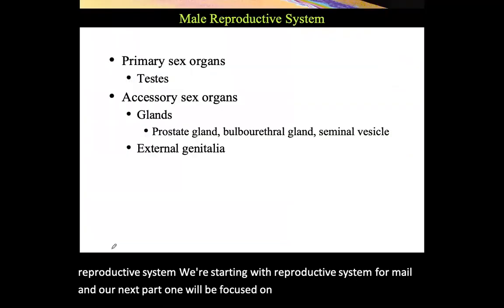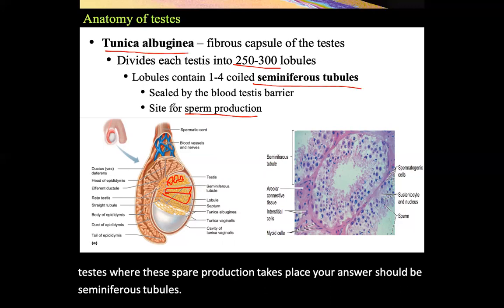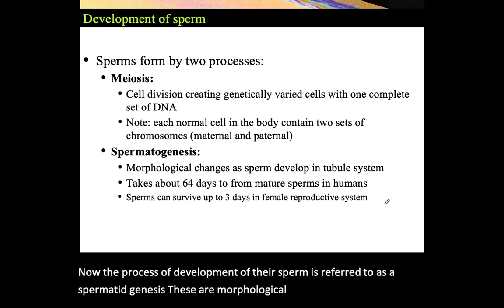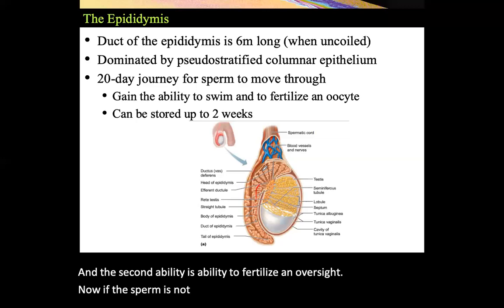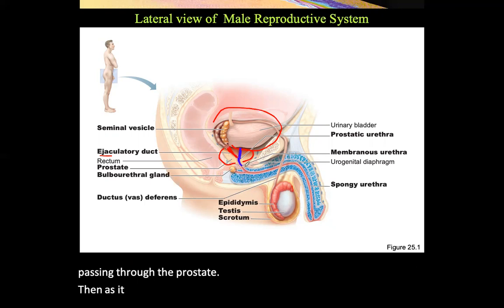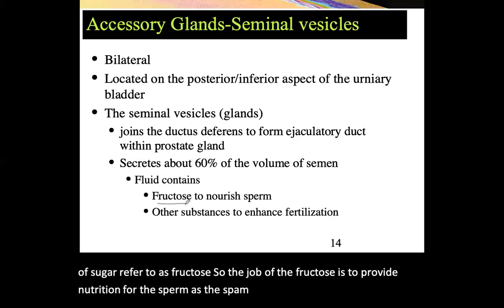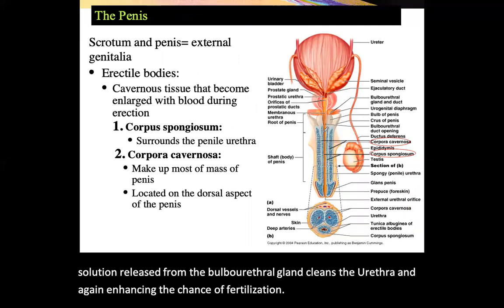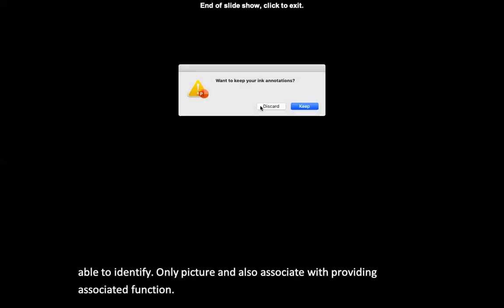Male reproductive system anatomy